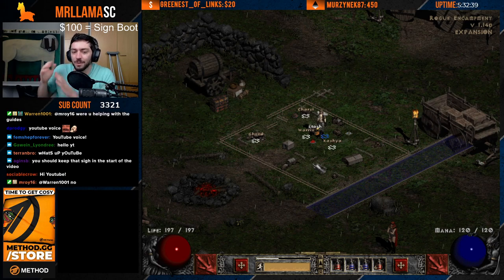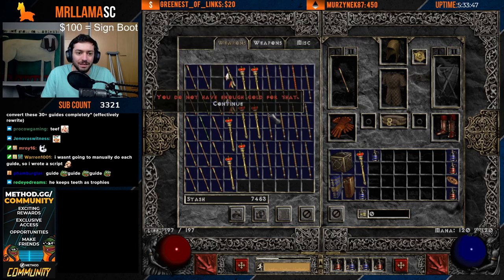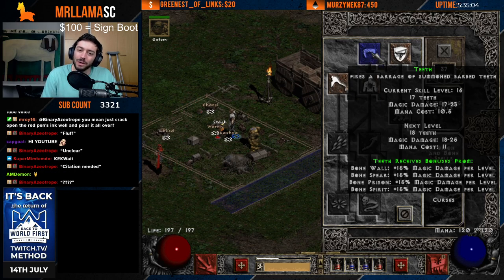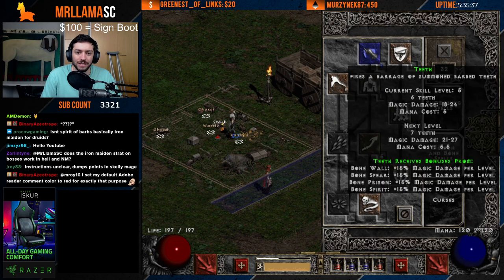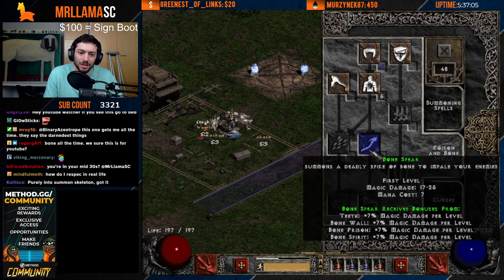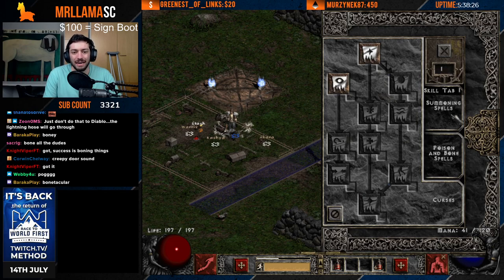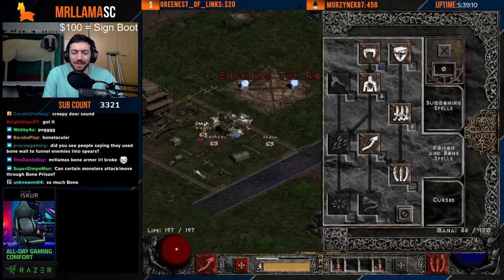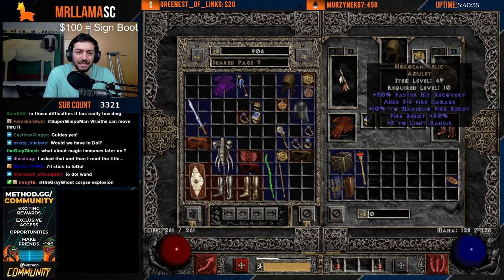[Guide] HOW TO LEVEL A NECROMANCER FOR DIABLO 2 RESURRECTED | STATS - SKILLS - GEAR